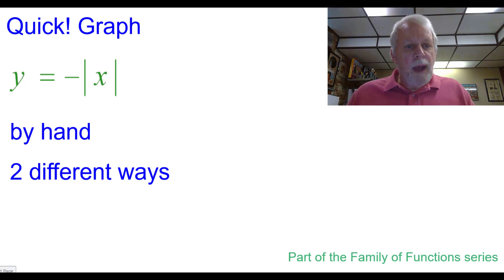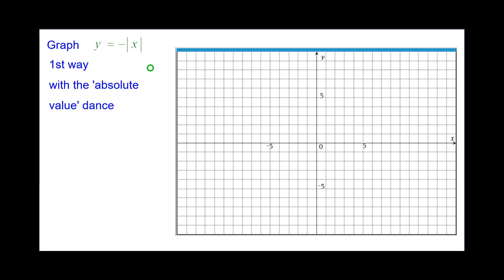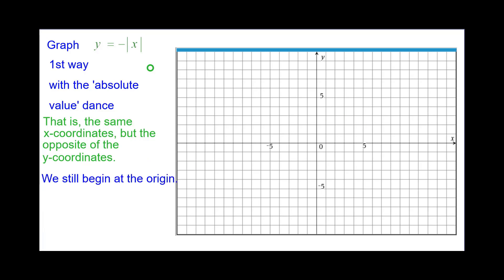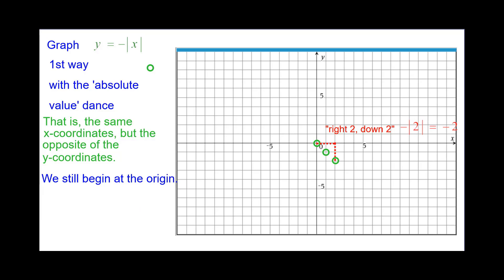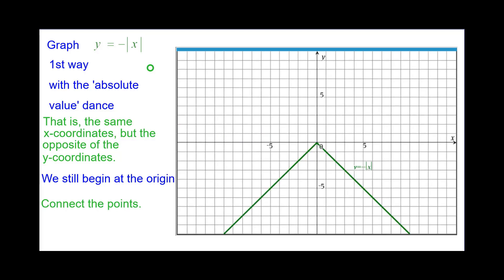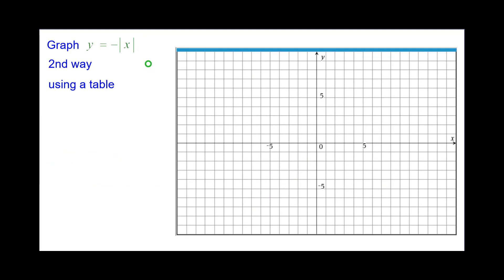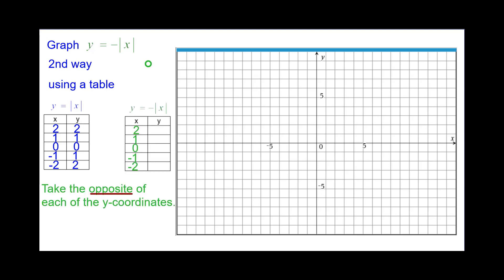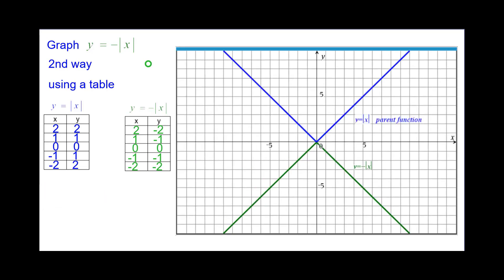Quick! Graph y=-f(x) for f(x)=absolute value of x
This "Quick! Graph" video explores the effect of the transformation -f(x) on the parent function y=absolute value of x.